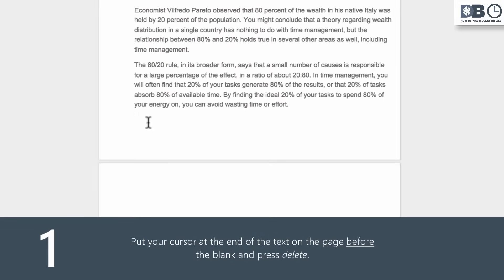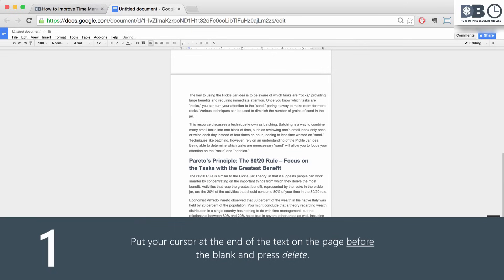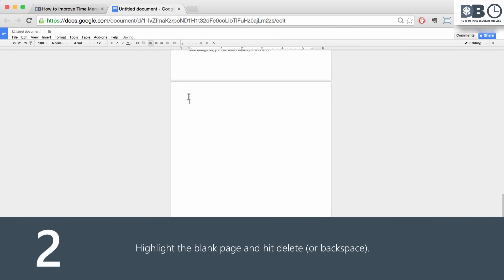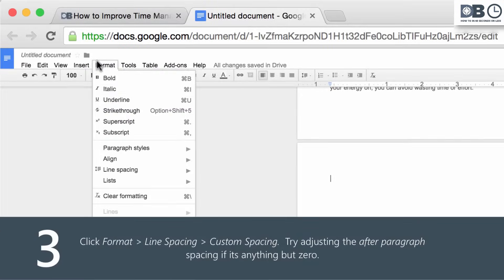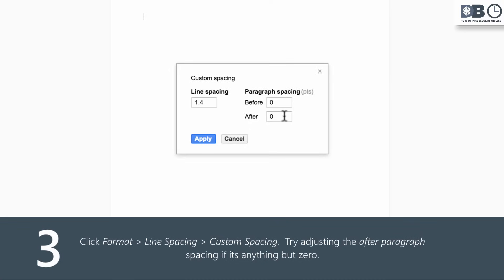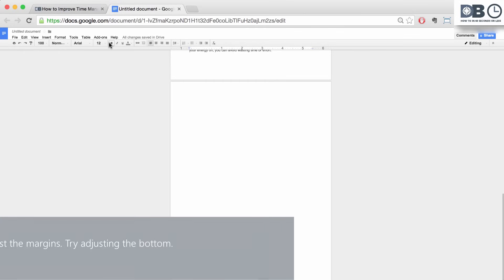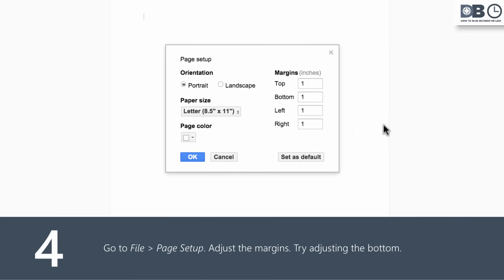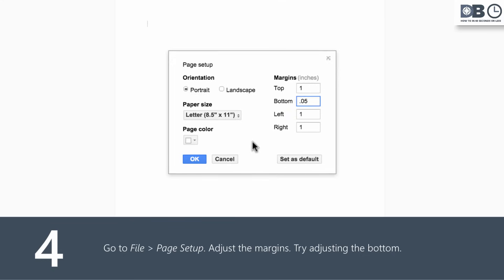4 Ways to Delete a Blank Page | Google Docs Tutorial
Learn how to delete a blank page in Google Docs in 1 minute.  Stop pulling out your hair! There are a number of ways you can go about this. Watch to find out how.

This video is part of our series on How to Study and Learn Effectively.

Google Docs Tutorial 2015
Transcript

 4 Ways To Delete a Blank Page in Google Docs

There are a few options to try when deleting a blank page.

Number 1: Put your cursor at the end of the text on the page before the blank and hit ‘delete’.

Number 2. Highlight the blank page and hit backspace.

Number 3. Format, Line Spacing, Custom Spacing. If there is spacing after the paragraph, try adjusting it.

Number 4: Adjust page margins. To do this, go to file, page setup, and adjust the margins. Try adjusting the bottom

Also - be sure to watch our series for more Google Docs training and help.